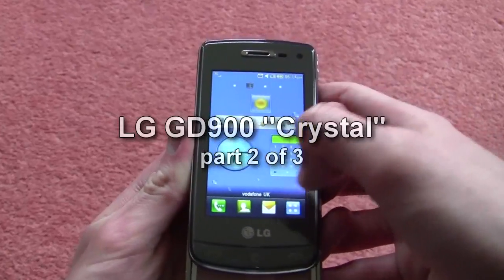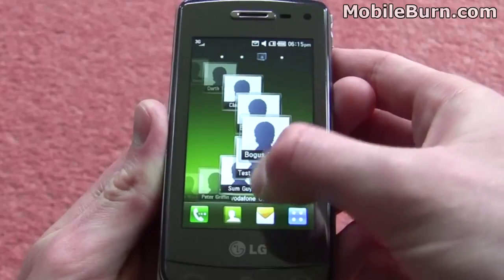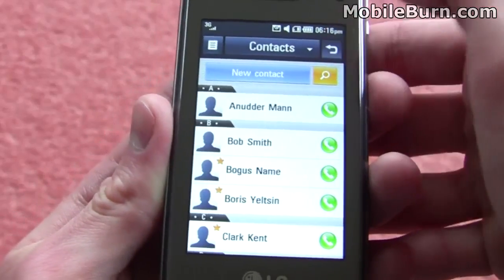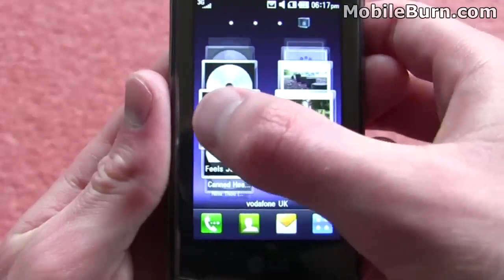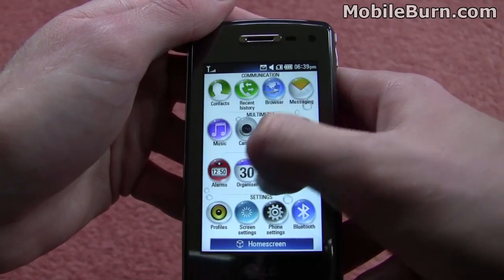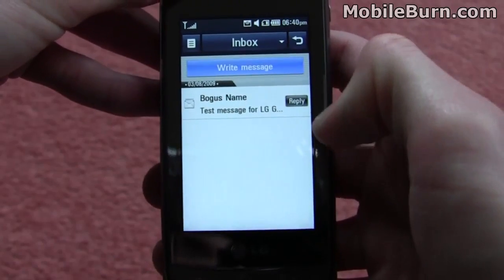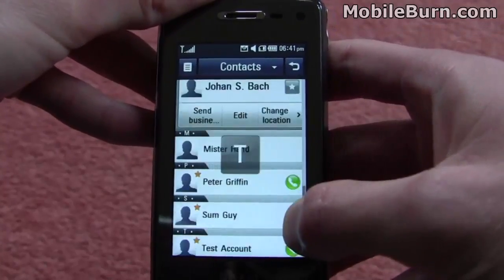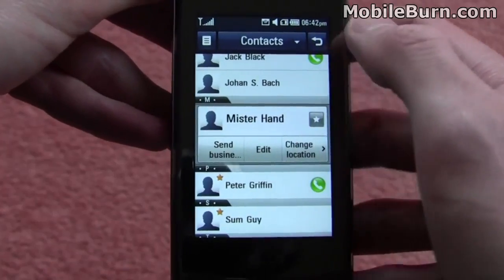LG GD900 Crystal review - part 2 of 3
Part 2 of Russell's look at the LG GD900 Crystal, the novel looking touchscreen phone with the clear glass keypad.